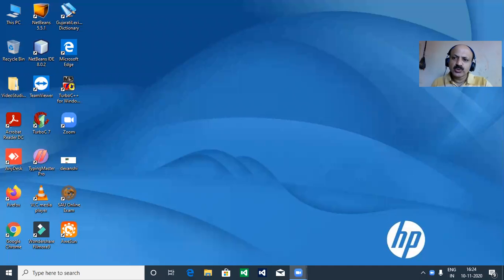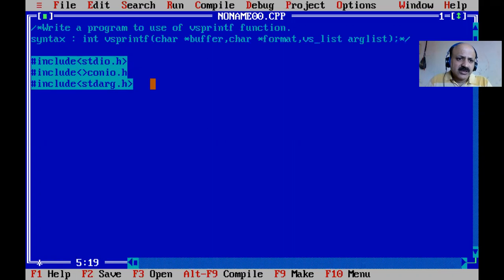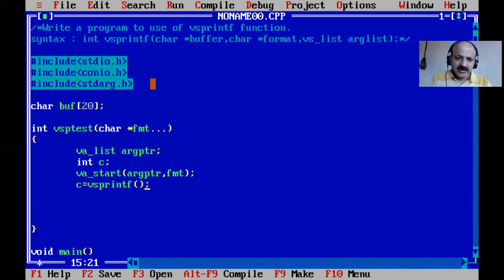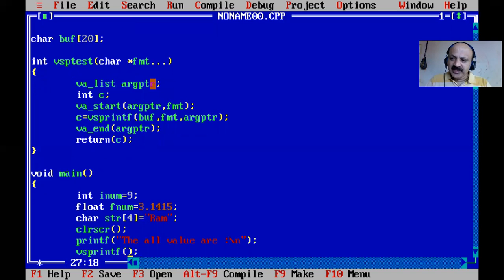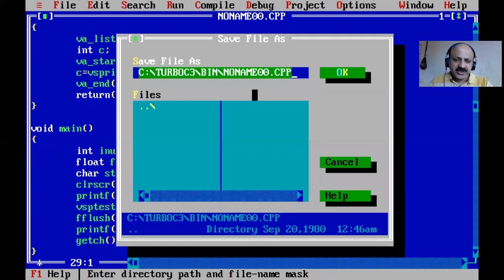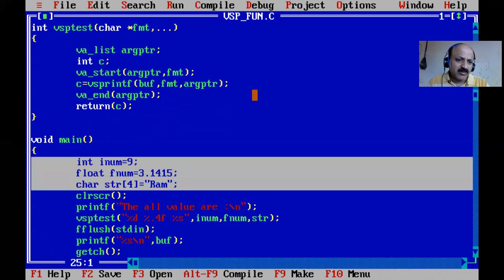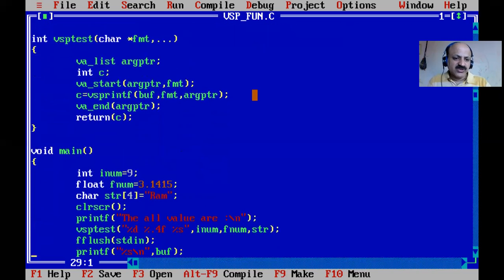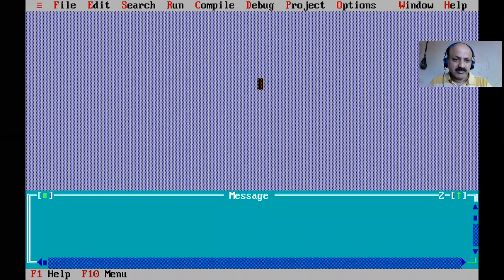vsprintf function in C Programming Language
use of vsprintf function in C Program. Syntax of vsprintf as following :
int vsprintf(char *buffer,const char *format,va_list arglist);
use of this function is sends the formatted output to a stream, with arguments list.